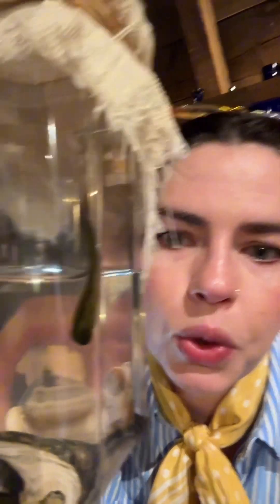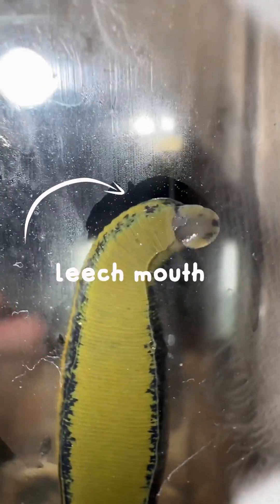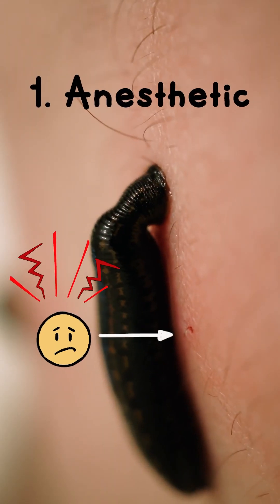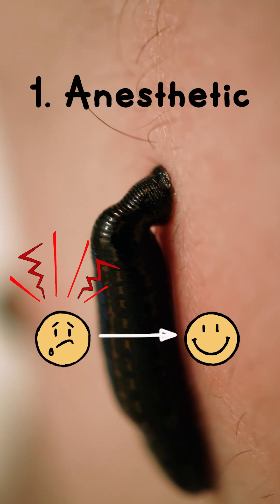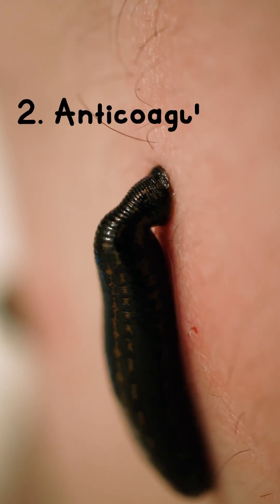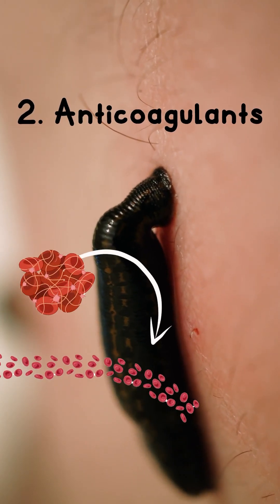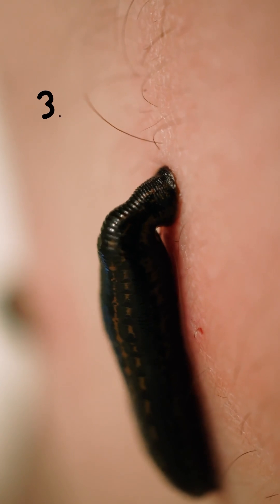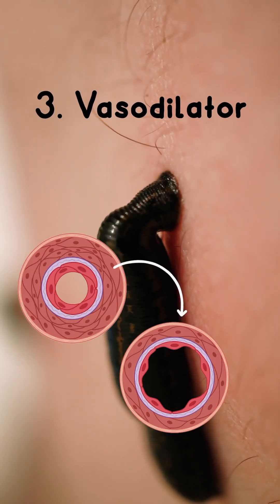Why Are Leeches Used In Medicine?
Leeches are still used in modern medicine today for life-saving procedures! Host Maren Hunsberger explains how these fascinating creatures help with blood flow, anesthesia, and more. Special thanks to the Old Operating Theatre for providing the leech talent featured in this video!